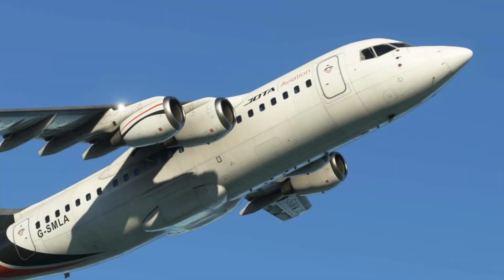HOT MSFS NEWS! A Super Carrier and MORE!!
A Super carrier coming to MSFS, A2A Comanche Updated, BAE146 Updated, F4F News and MORE!!

0:00 Intro

747-800 Full Flight Tutorial Guide

My Specs
64GB DDR4 G.Skill RGBneo (Specifically engineered for AMD Ryzen)
RTX 4080
4k resolution